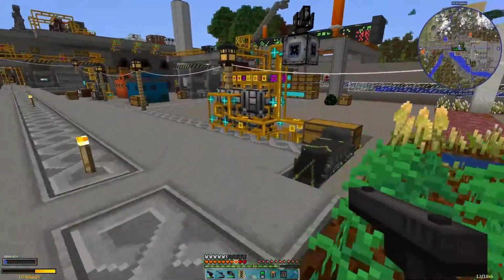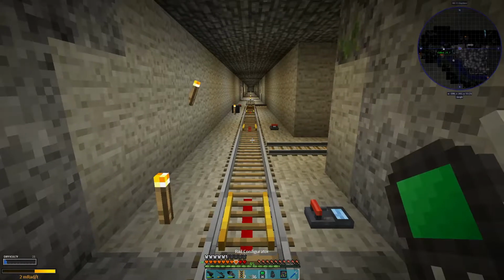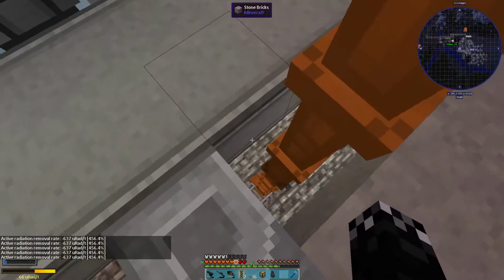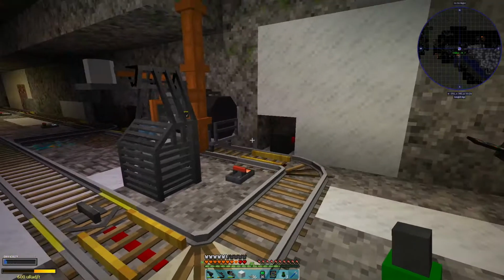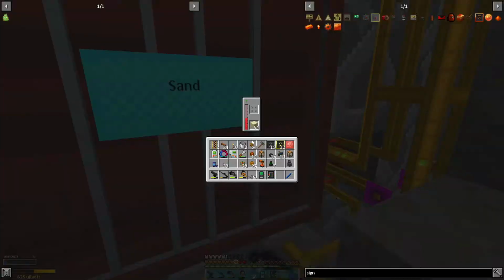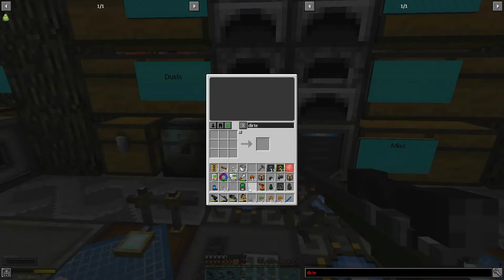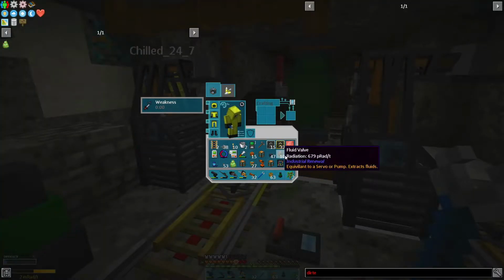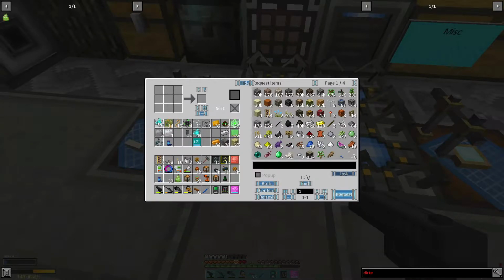Minecraft Manufactio 2 | Nuclear Edition - Ep 28 | Rad Tankers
Created by Golrith

Following the original Manufactio Modpack, the MF-NE offers the same tech tree & research based system, but this time is inspired by Modded Factorio, so even more craziness to experience!

The modpack is currently a WIP BETA. There will be frequent updates adding new content and fixing bugs.

The pack comes with a resource pack, this is a modified (with permission) version of Odyssey 1.12 which requires Optifine (OptiFine_1.12.2_HD_U_G5.jar). I highly recommend using this resource pack to enhance the "alieness" of the world, but this is entirely optional.

Fellow Manufactio 2 Creators